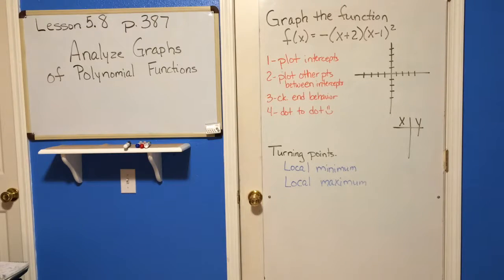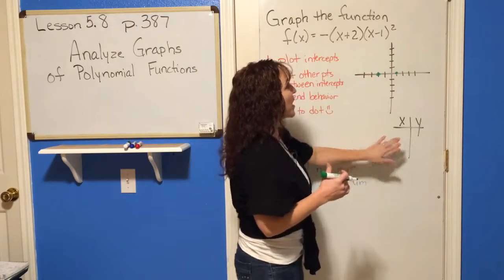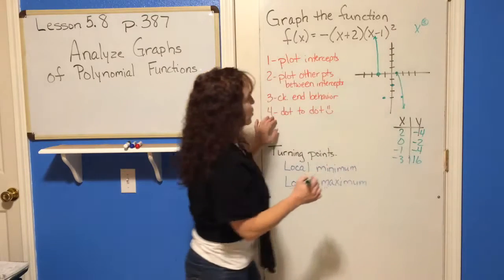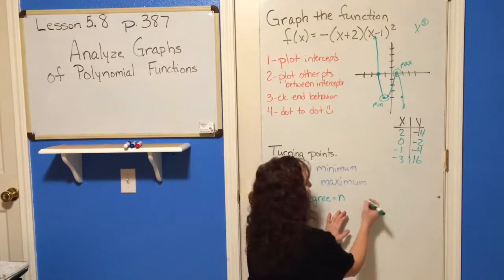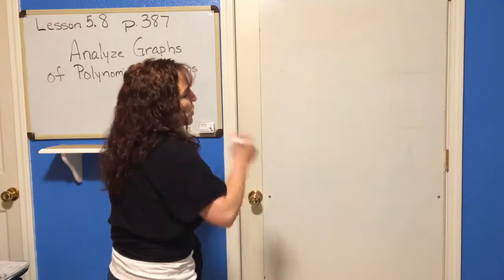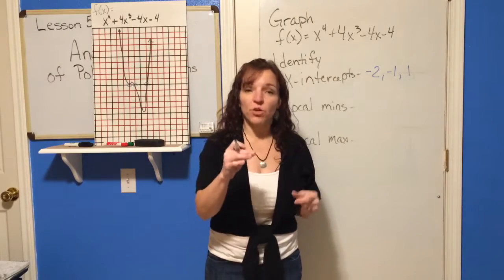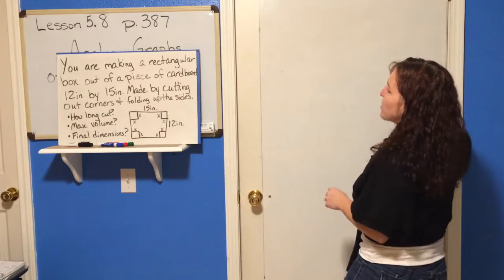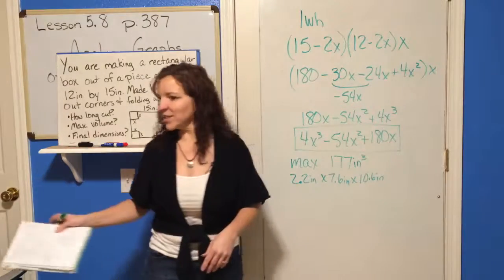Alg2 5.8 - Analyze Graphs of Polynomial Functions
Assignment: pg.390-392
#4-10 even, 16-20 even, 39, 40, 50-60 even